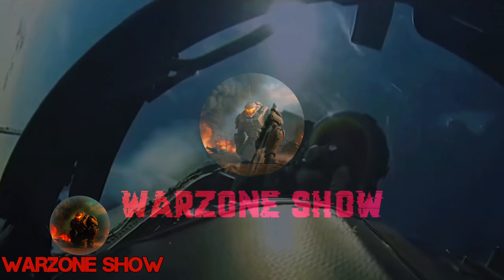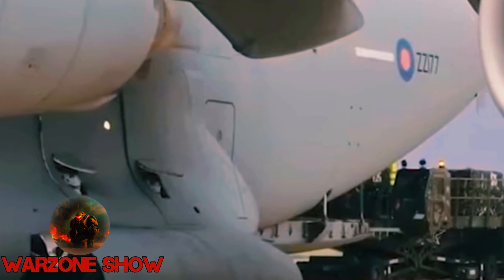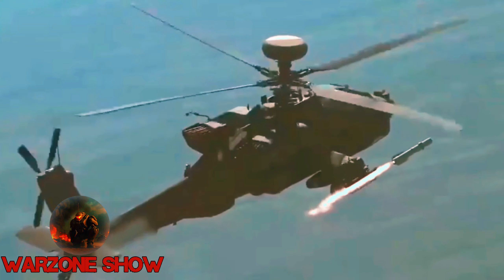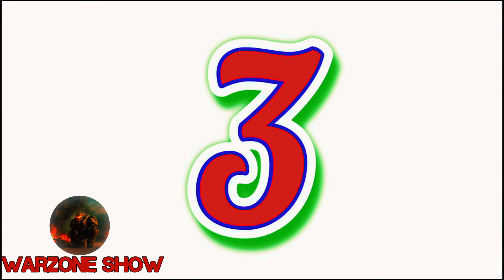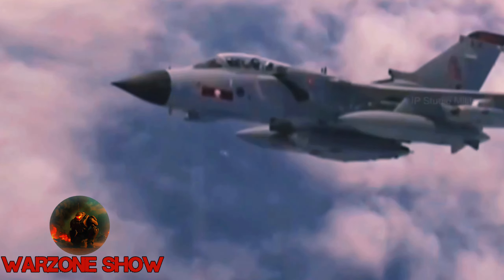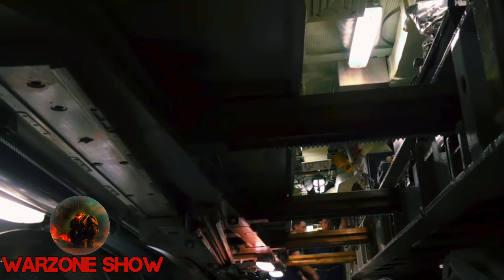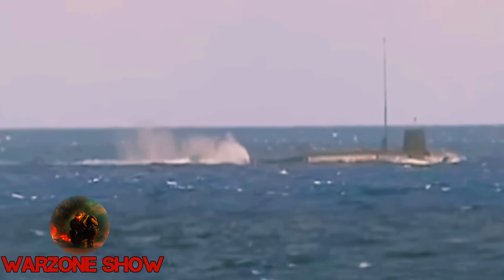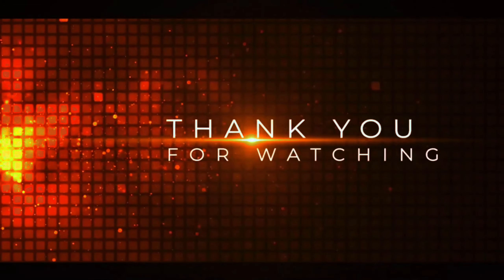TOP 5 UK BALISTIC MISSILE IN 2024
TOP 10 UK BALISTIC MISSILE IN 2024
gravity, ballistic missile
Intercontinental ballistic missile, NATO's Military Capabilities 2014, Russian Military Parade 2014 HD, U.S. Vs Russia, Russian Armed Forces 2014 in Action, Russian Military Power 2014, United States Armed Forces 2014, United States Armed Forces (Aircraft Owner), U.S Military power 2014, R-36M (SS-18 Satan), DongFeng 5A (DF-5A), Dongfeng 41 (DF-41, CSS-X-10), UGM-133 Trident II (Trident D5), R-29RMU Sineva (RSM-54), Ballistic Missile
China-Russia Military Alliance, Russian Armed Forces, Chinese Army, Japan Self-Defense Forces, India's Military Capabilities, Russia’s Nuclear Submarine, Bulava intercontinental Ballistic Missiles, Bulava missile, SSBN Yuriy Dolgorukiy successfully tests, SSBN Yuriy Dolgorukiy
RS-24 Yars (Russia)
DF-41 (China)
LGM-30 Minuteman III (USA)
Trident II (USA/UK)
Dongfeng-31 (China)
Agni-V (India)
Jericho III (Israel)
Hwasong-15 (North Korea)
R-29RMU Sineva (Russia)
M51 SLBM (France)
Trident II (USA)
Minuteman III (USA)
Polaris (USA)
Titan II (USA)
Pershing II (USA)
Ground-Based Interceptor (USA)
Tomahawk (USA)
RS-24 Yars (Russia)
Topol-M (Russia)
RS-28 Sarmat (Russia)
Bulava (Russia)
R-36 (Russia)
Iskander (Russia)
DF-41 (China)
Dongfeng 31 (China)
Dongfeng 5 (China)
Hwasong-15 (North Korea)
Hwasong-14 (North Korea)
Pukkuksong-2 (North Korea)
Agni-V (India)
Agni-IV (India)
Agni-III (India)
Shaheen II (Pakistan)
Shaheen III (Pakistan)
Ghauri (Pakistan)
Hatf (Pakistan)
Jericho III (Israel)
Shavit (Israel)
Popeye Turbo (Israel)
LGM-30 Minuteman (USA)
R-12 Dvina (Russia)
R-7 Semyorka (Russia)
R-29 Vysota (Russia)
RT-2PM Topol (Russia)
DF-5 (China)
JL-2 (China)
K-15 Sagarika (India)
Hsiung Feng IIE (Taiwan)
Musudan (North Korea)
Pukkuksong-1 (North Korea)
Prithvi (India)
Babur (Pakistan)
M51 (France)
H-2 (Japan)
Sejjil (Iran)
Fateh-110 (Iran)
Zelzal (Iran)
Qiam (Iran)
Sajjil (Iran)
Ghadr (Iran)